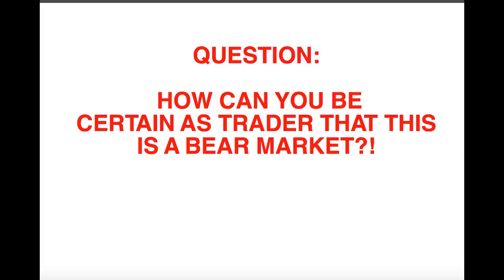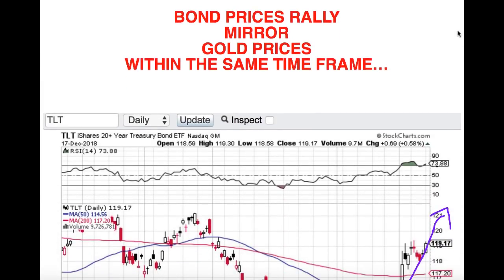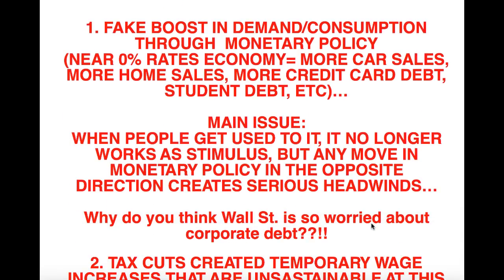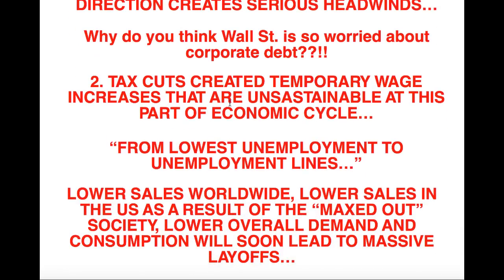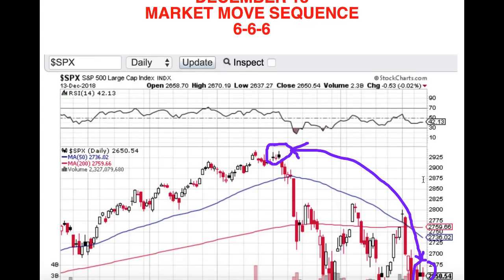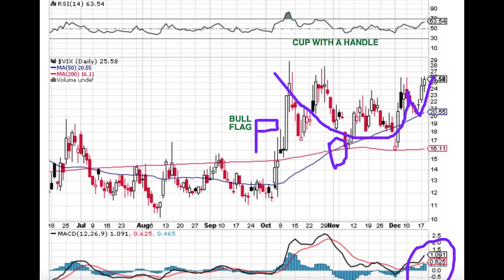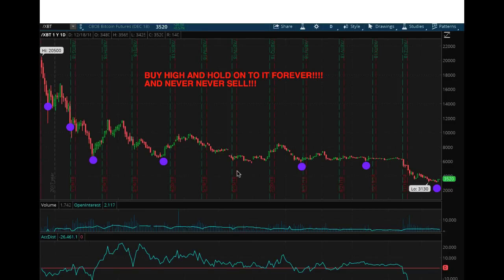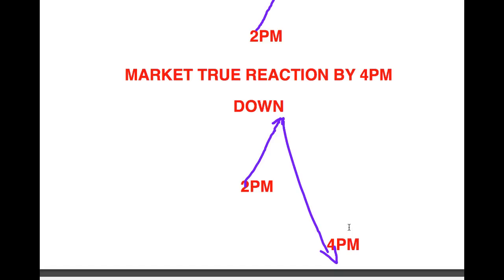HOW TO TRADE BEAR MARKET: FED RATE DECISION TODAY